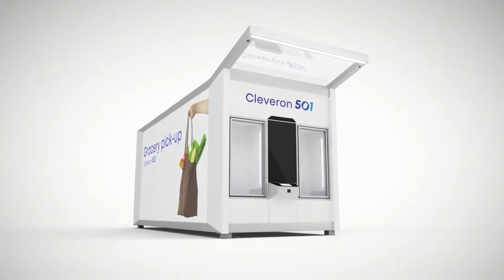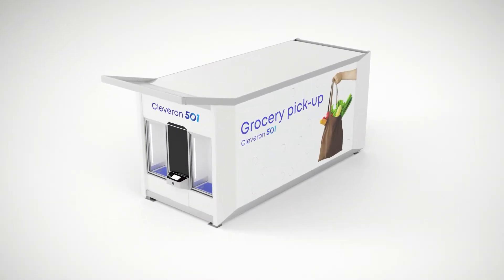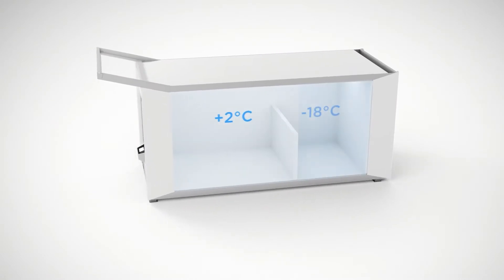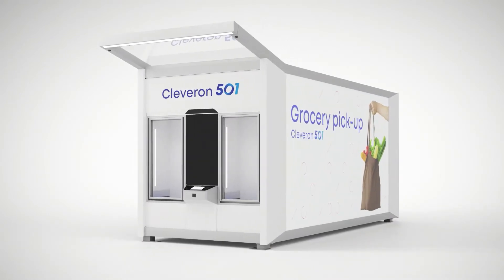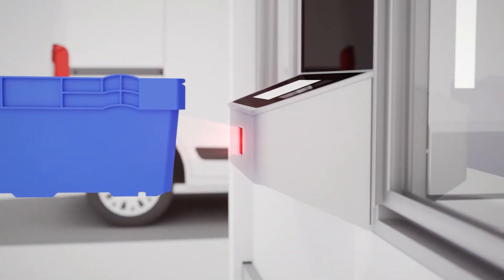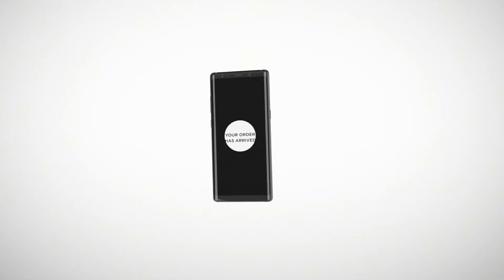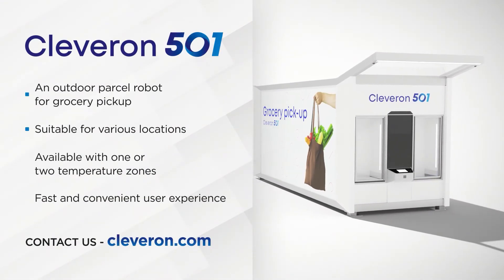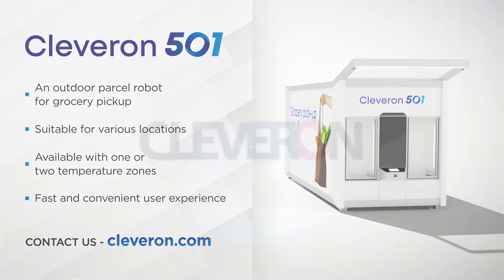Outdoor Grocery Pick Up - Cleveron 501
Cleveron 501 is a robotic click-and-collect terminal that enables businesses in retail, grocery, food service, and other commercial segments to deliver a better customer experience.

It can be installed in various locations, taking the shop closer to the consumers as retailers seek to deliver convenient, contactless pick-up.